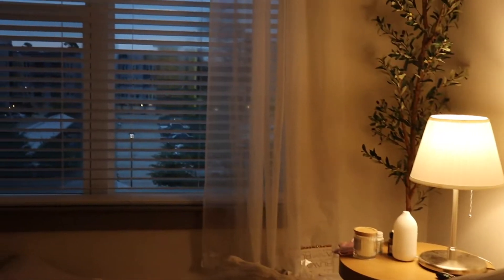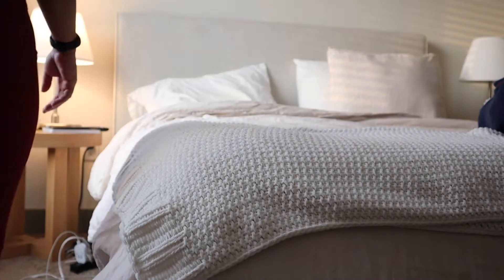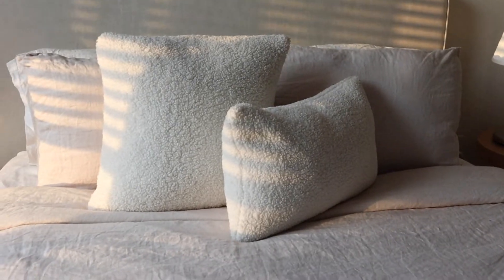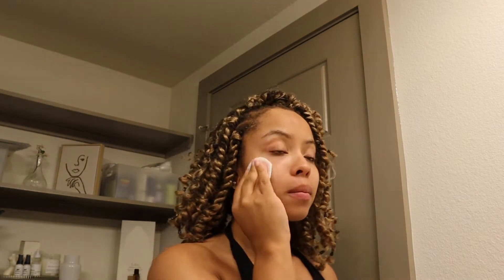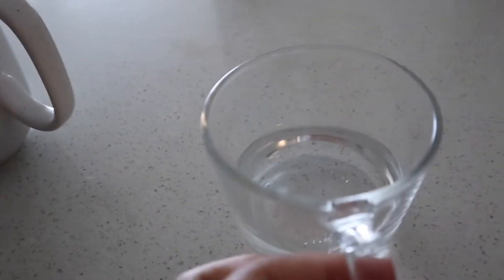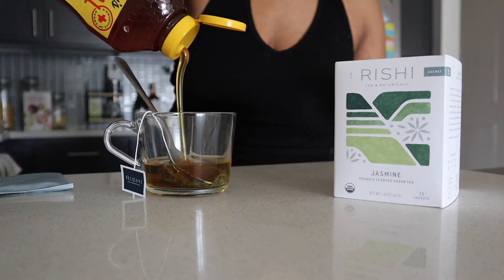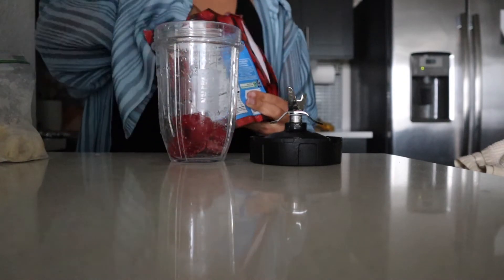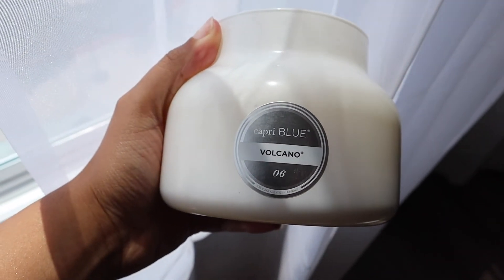morning routine | 6:00 am | simple and realistic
Hello there - welcome to another video! Today, I'm showing you all my morning routine at 6:00 am. I typically keep things simple and realistic as I work from home. For me, it's important to keep things as peaceful as possible and get myself in the right space mentally, so that I can be prepared for the day ahead.

Hoping this gives some inspiration and ideas for you to implement into your daily routine. Until next time...

DE :)

Thematic Music:
1. Music by Naomi - It's 2AM and I'm thinking about You
2. Music by Naomi - By Your Side

Like the music in the video? Check out Thematic Premium - Signing up will get you lovely creators 1 month free of Premium!